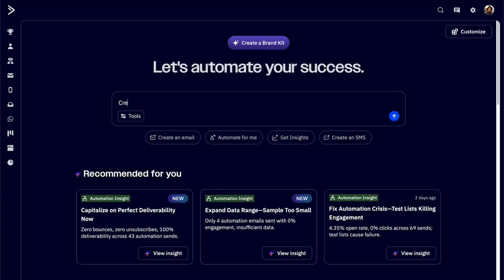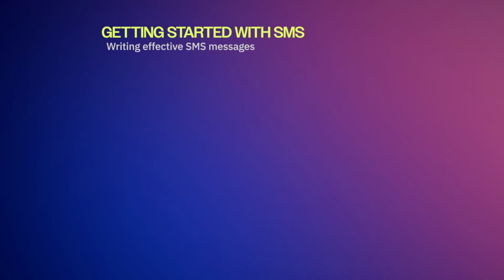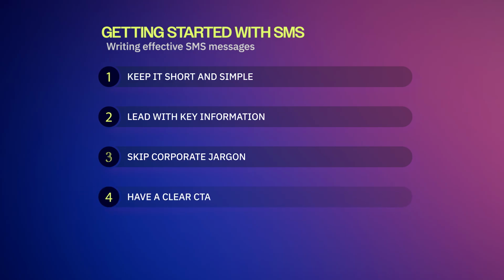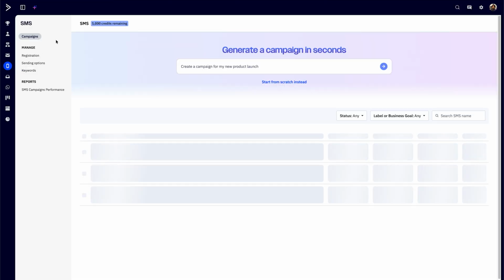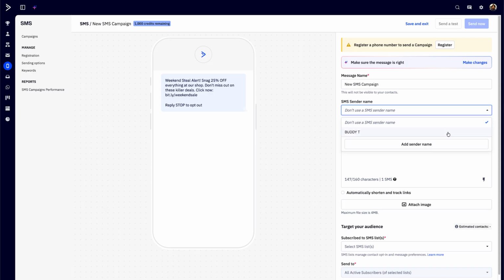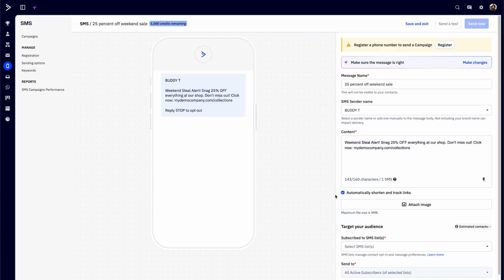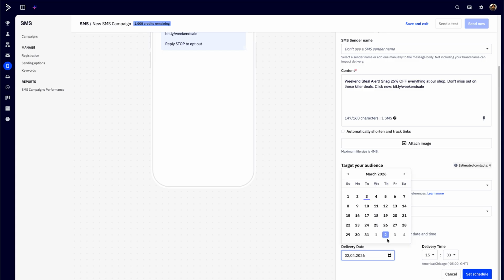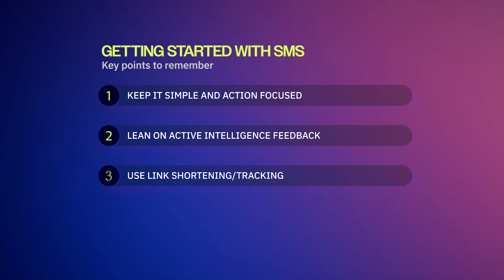How to send your first SMS broadcast campaign (3 of 4)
Now that you have built your SMS audience, it is time to build your first broadcast campaign! In this video, we will show you how to write effective SMS marketing messages and walk you through creating a broadcast step-by-step using the campaign builder.

You will learn the golden rules of text message copywriting—like keeping it to 160 characters, leading with the offer, and using conversational language. We will also show you how to use Active Intelligence to automatically generate high-converting text messages and AI images (MMS) in seconds. Finally, we cover how to schedule your texts so they always go out at the perfect time and respect legally mandated "quiet hours."

In this video, you will learn:
- When to use SMS broadcasts vs. email for your marketing campaigns.
- Best practices for writing SMS content, including character limits for SMS (160) vs. MMS (1600).
- How to use Active Intelligence to generate text message copy and images inside the campaign builder.
- Why you must always check the "automatically shorten and track links" box.
- How to schedule campaigns and why ActiveCampaign automatically blocks messages between 9 PM and 8 AM to keep you TCPA compliant.

00:00 Introduction to SMS Campaigns
00:19 Creating an SMS Broadcast
00:44 When to Use SMS Broadcasts
01:06 Best Practices for Writing SMS Messages
01:57 Generating Copy with Active Intelligence
02:44 Creating an MMS (Adding Images)
03:04 Link Shortening and Tracking
03:16 Scheduling and Sending SMS Texts